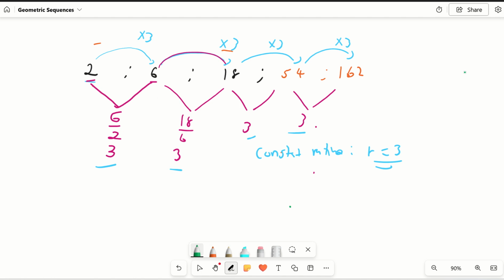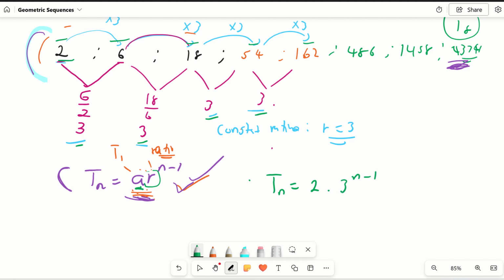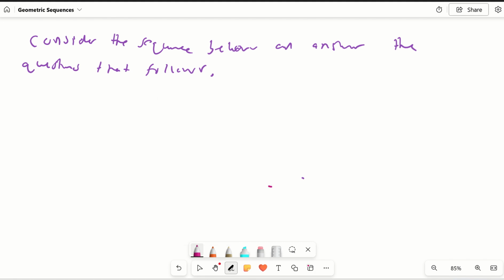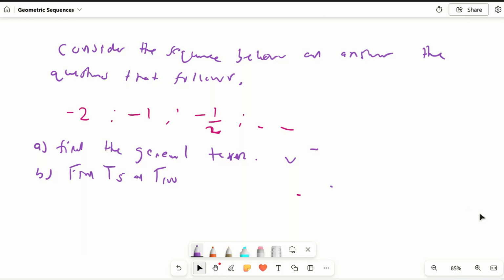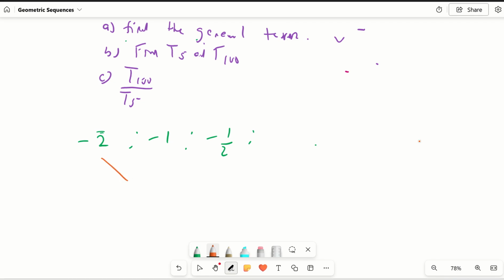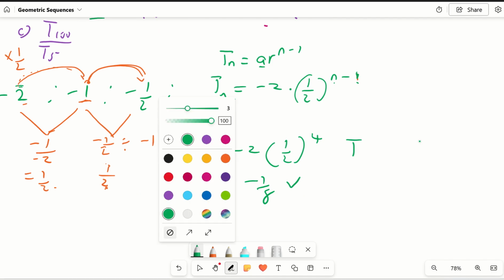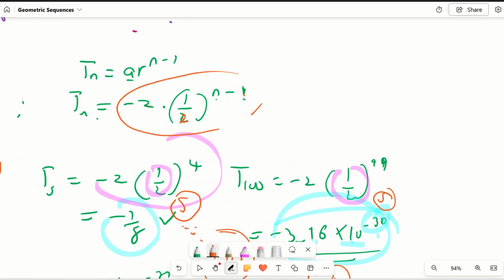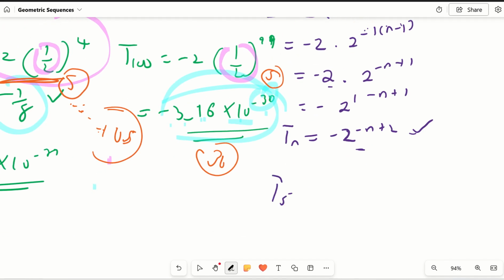Geometric Sequence Part 2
Finding the General Term of a geometric sequence